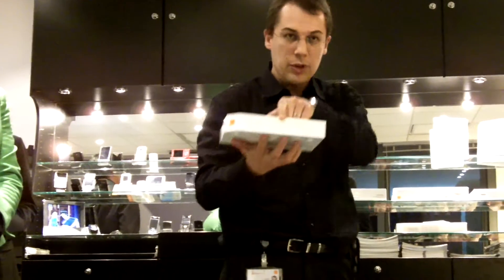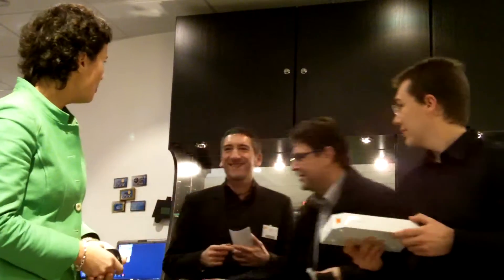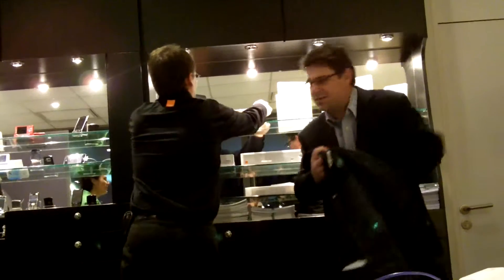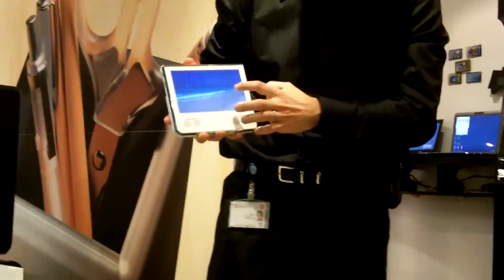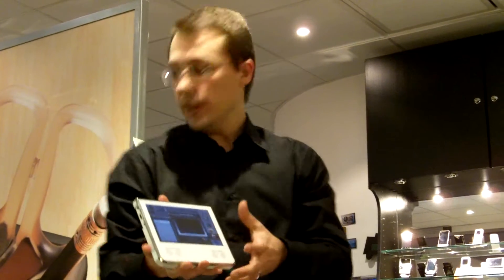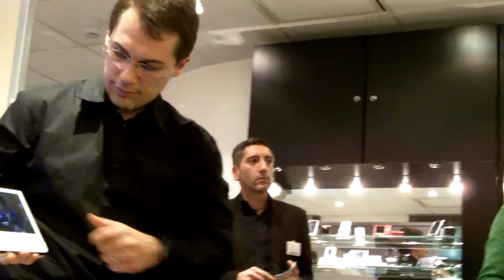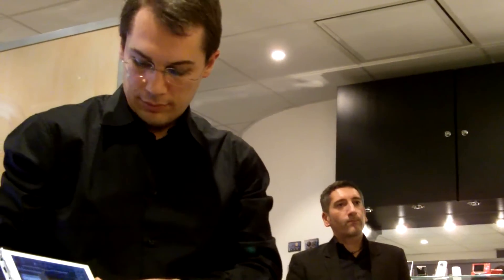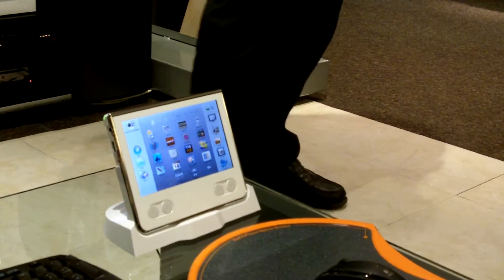The Orange Paris Team Paints a Thorough Picture of Their Services & Products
Traveling Geeks meet Orange in Paris.